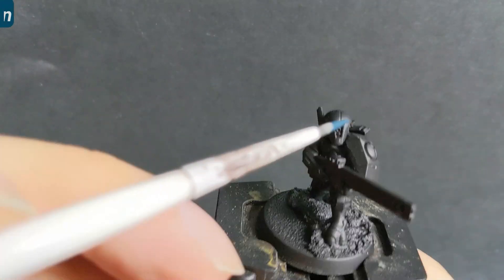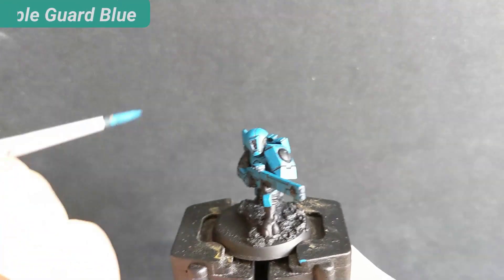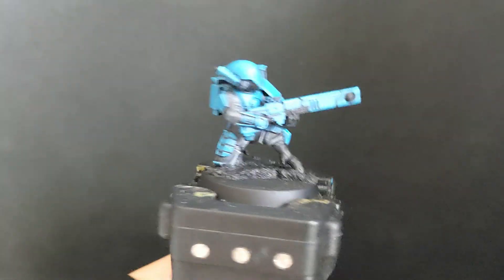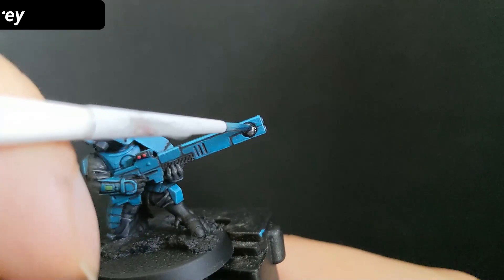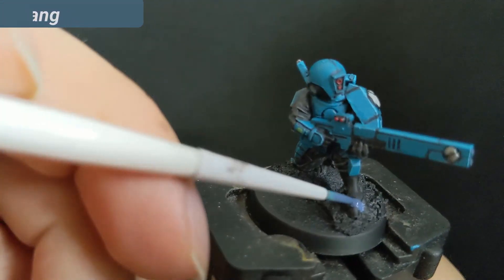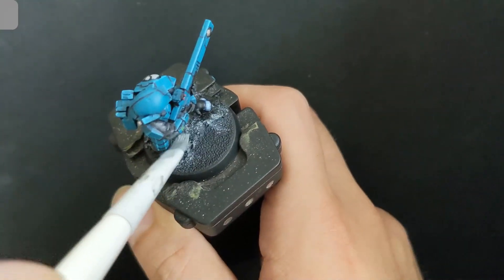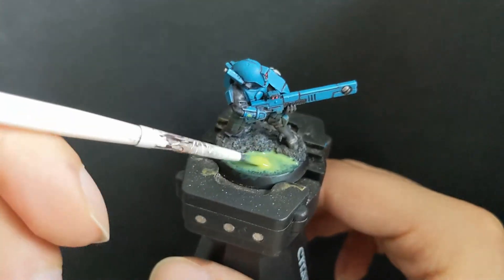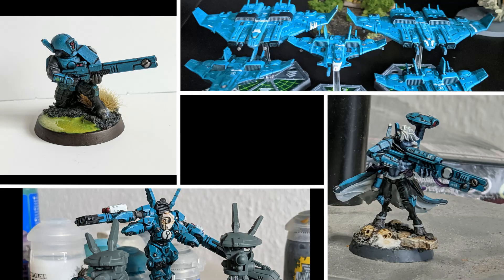How to paint Tau Fire Warrior